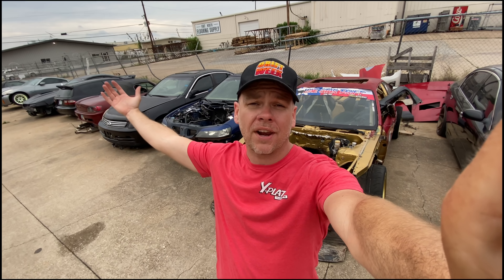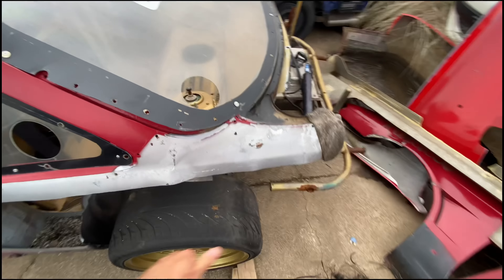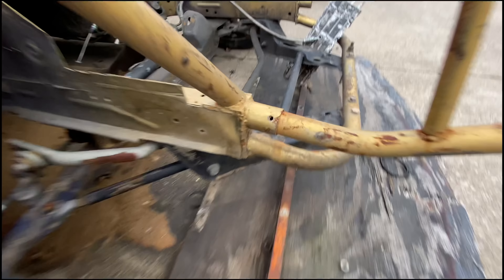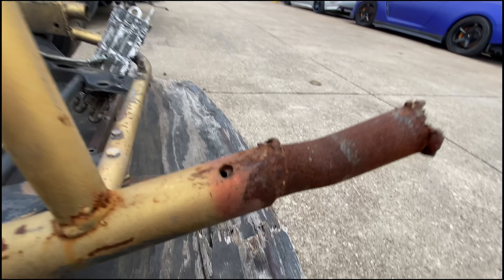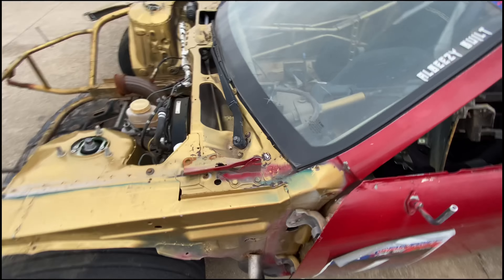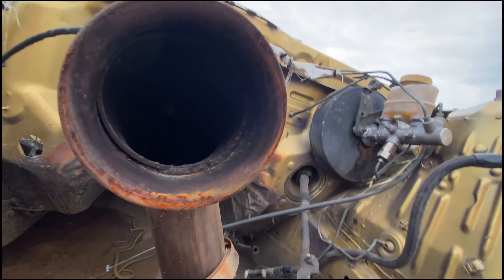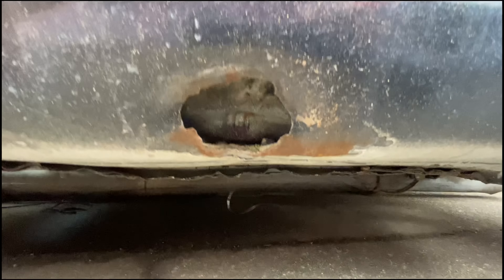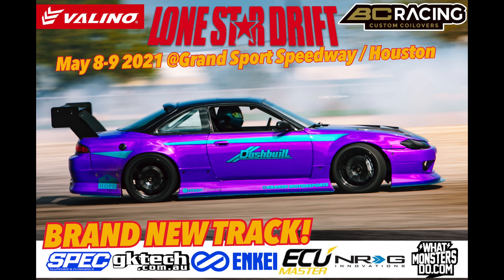ABANDONED Formula D car rots away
This old Formula D car was ABANDONED years ago by the owner, and it has just been sitting around.  It has been sitting around so long in fact, I kinda forgot it existed.  Recently the drivetrain was stolen out of it, but for years it has been sitting without even a hood on it.  As 240SX prices skyrocket, stuff like this still sits idle because it is kinda worthless and would cost too much money to fix up nicely.  It is easier to just start with something cleaner.  This car is the opposite of a barn find race car lol.